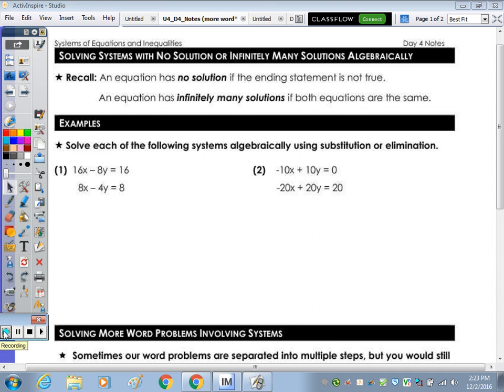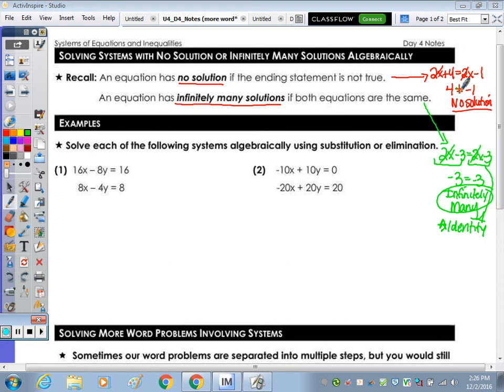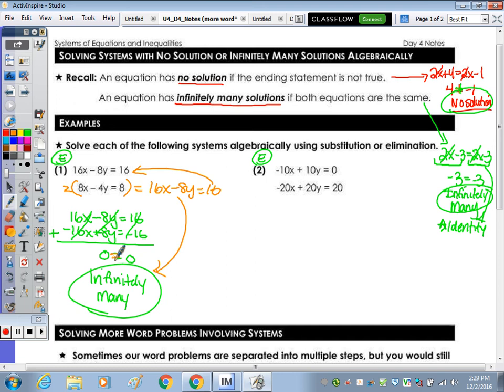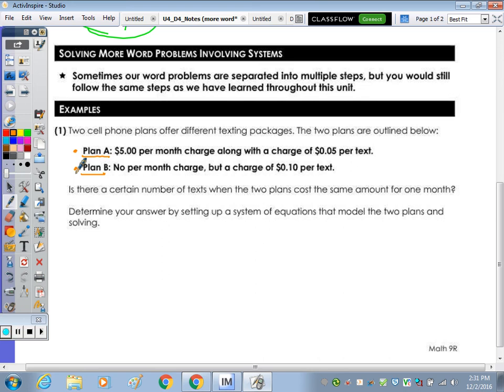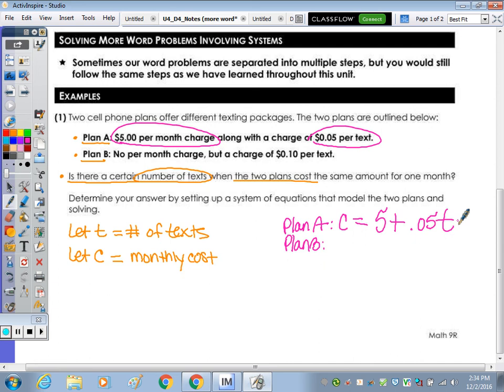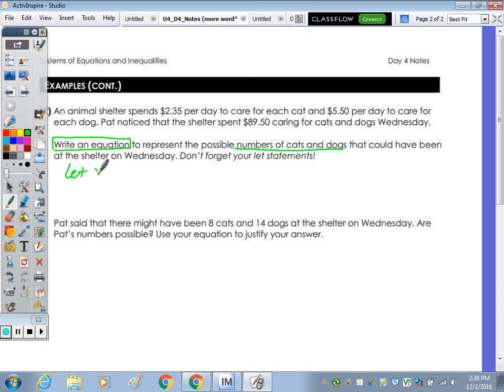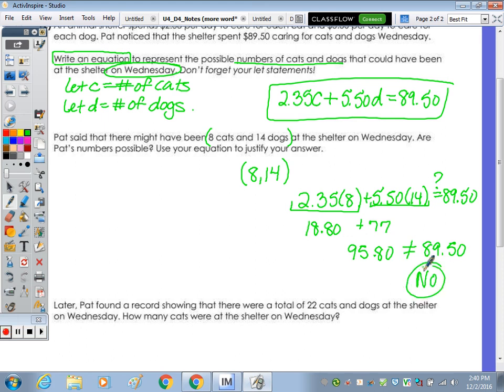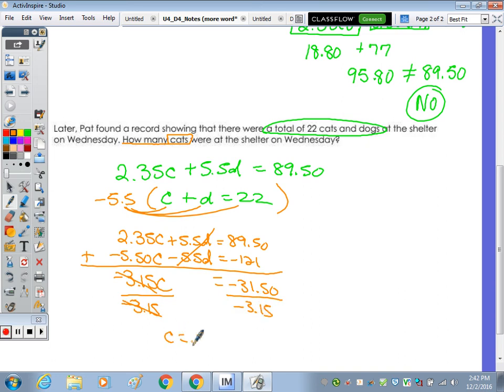System of Equations | Day 4 Lesson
More practice with word problems